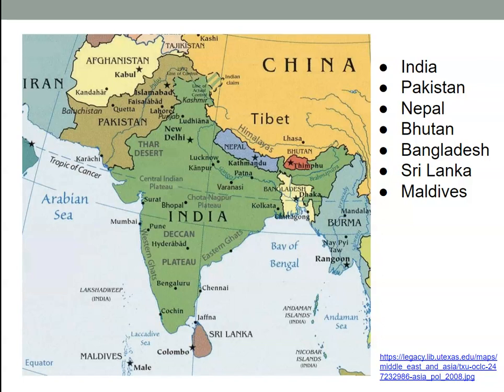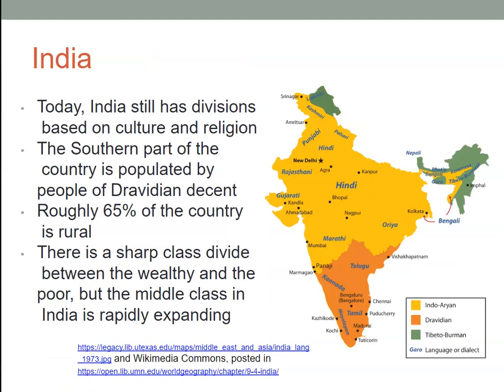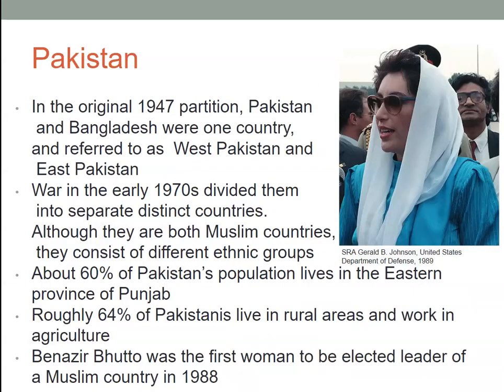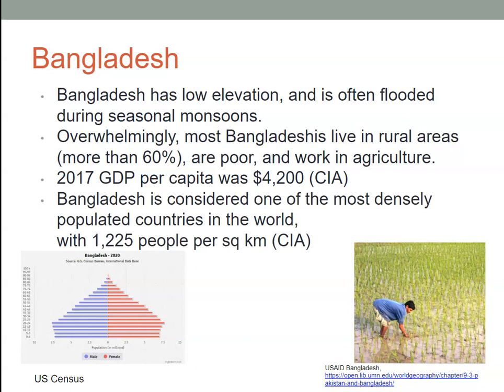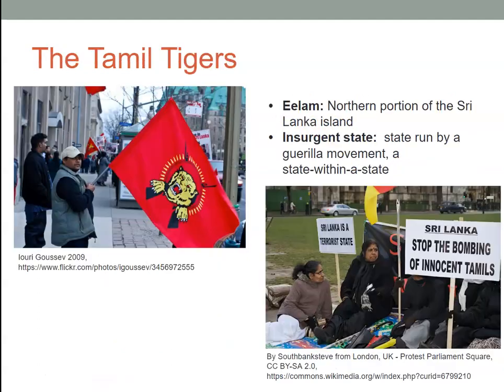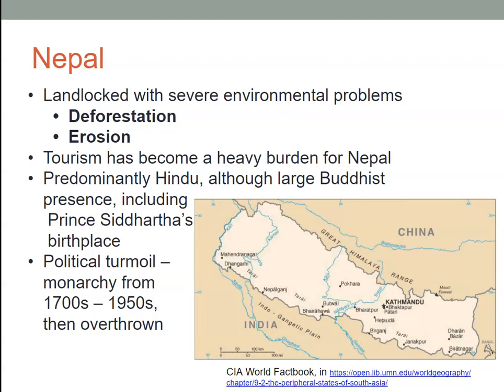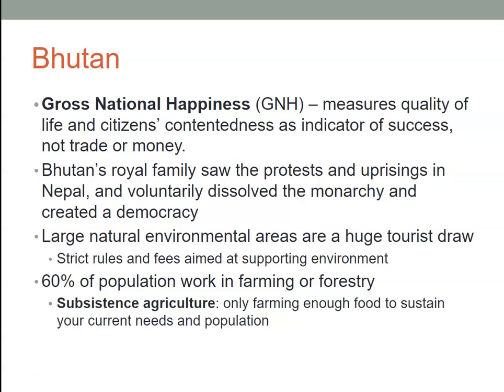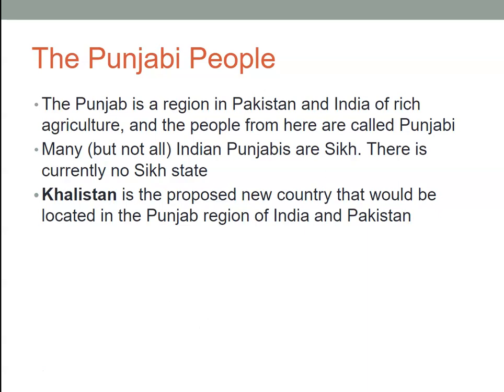Regions of South Asia